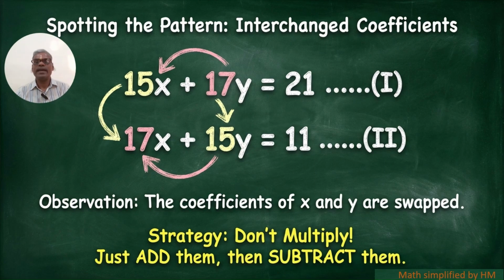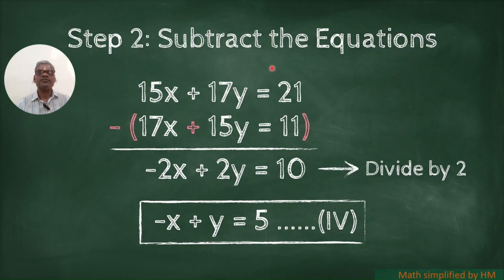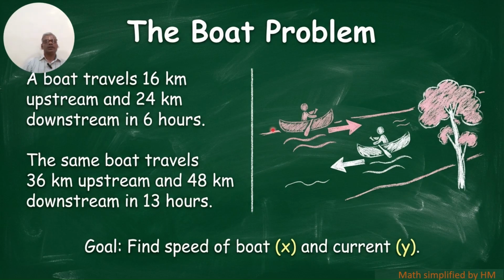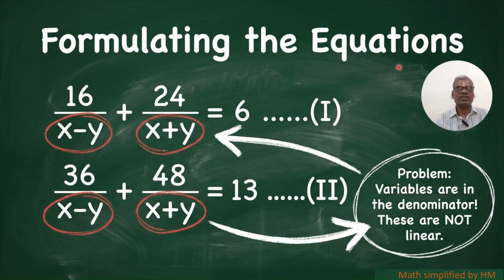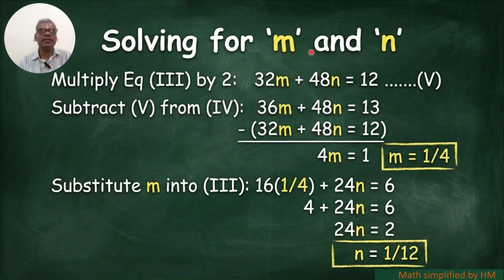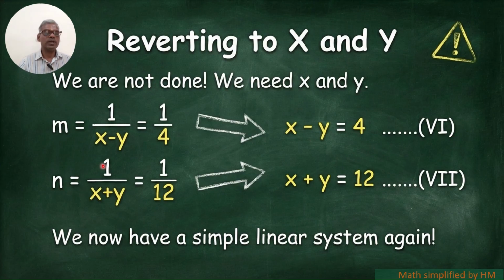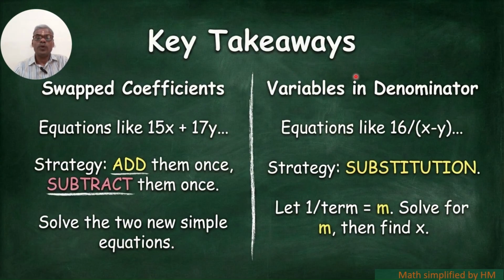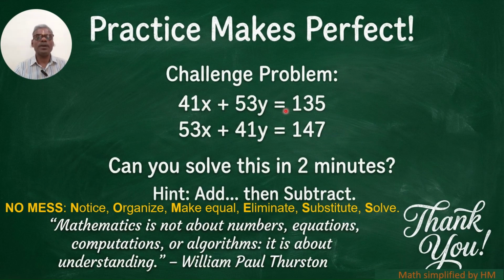Simultaneous Equations - Applications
Solving Simultaneous Equations - Complex problem
Here I have discussed the applications of Solving Simultaneous Equations in detail with real boat-river problem.
"Welcome, everyone! I'm thrilled you're here on this journey to conquer one of algebra's foundational superpowers—simultaneous linear equations. Whether you're a student prepping for exams, a parent helping with homework, or just math-curious, this session breaks it down step-by-step with clear visuals, real-world examples, and powerful problem-solving techniques. While you may already be familiar with basic solving methods like substitution and elimination, today we are going to level up. We will explore special shortcuts for solving complex equations without doing tedious arithmetic. Then, we will tackle real-world 'High Order Thinking Skills' (HOTS) problems—specifically, the classic boat travelling upstream and downstream. By the end of this session, you will know how to transform complicated, non-linear problems into simple linear equations and solve them with confidence."